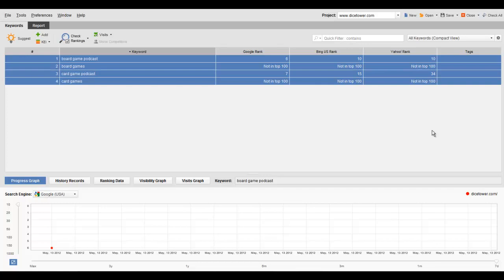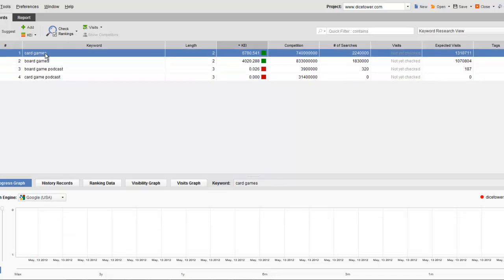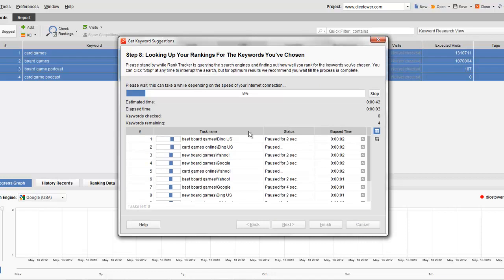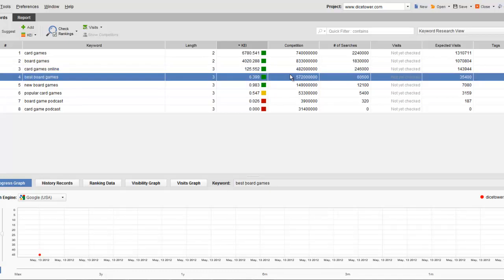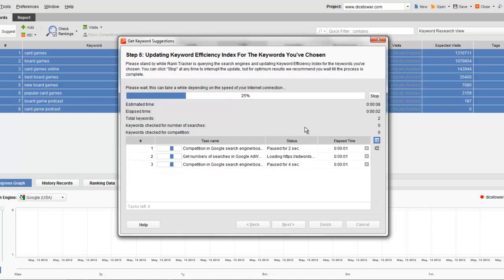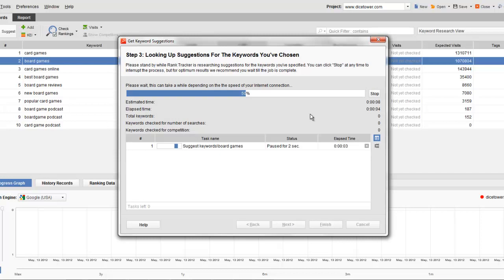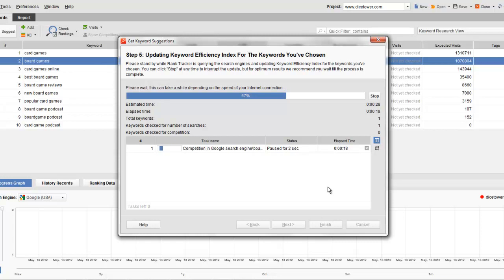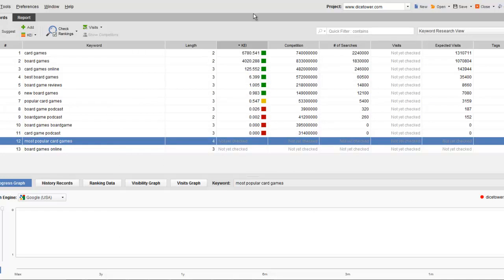Live Demonstration of Keyword Research Using Rank Tracker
You get an over the shouldar look as I show the methodology I use as I perform keyword research for a website using Rank Tracker. If you have a few keyword terms and would like to find more this a great tool to use.